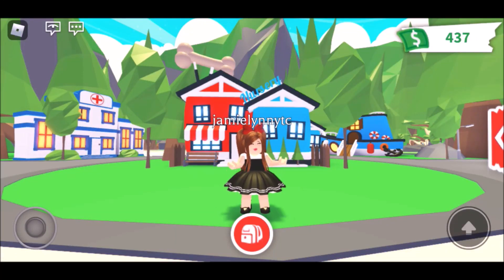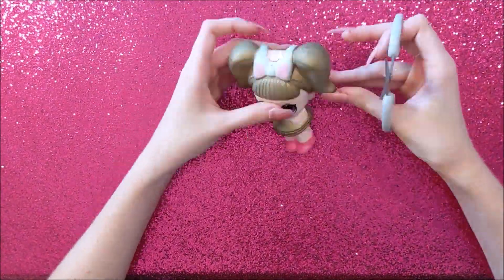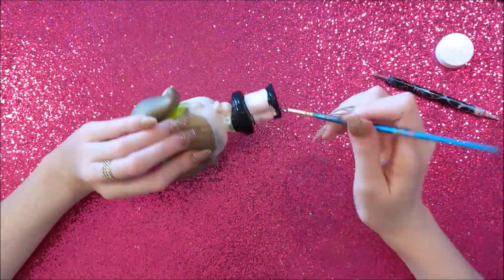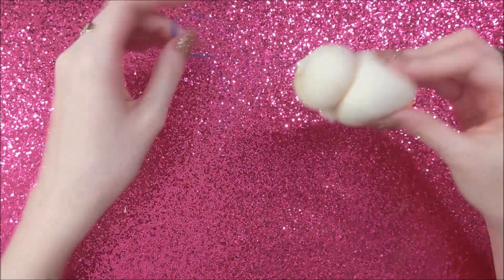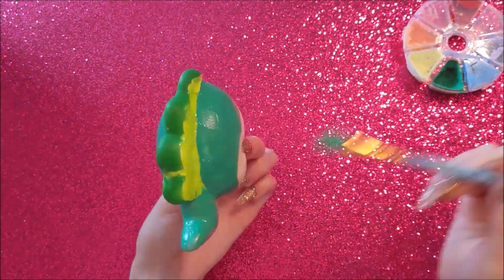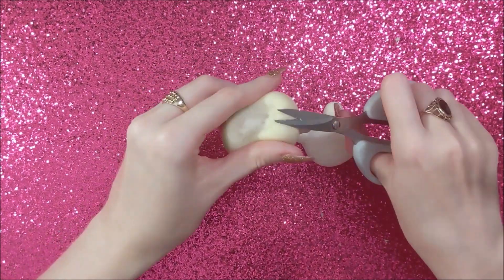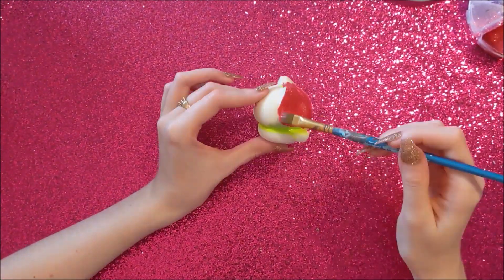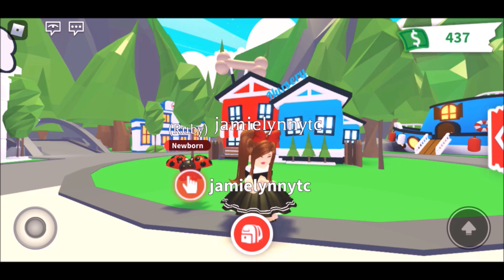Roblox Adopt Me Farm Shop Update! Fixing Your Squishies Inspired By Roblox, LOL Doll, Fossil Egg!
Hey guys! Welcome to another squishy makeover! These were squishies I received in my recent unboxing video and really needed some JamieLynnYTC love! Originally I had an LOL doll squishy, an egg and a mushroom head squishy - very boring! Ive been inspired by Moriah Elizabeths Art to turn these squishies into something different! Something a lot better!

I was inspired by the new Roblox Adopt Me Farm Shop Update! They brought this update along with ladybugs/ladybirds which I just had to make into a cute video! I also chose to make my own character into a squishy and also the fossil/dino egg! This was so fun to make and I hope you loved it too my little penguins!

I hope you loved learning how to make a DIY squishies with me!
JamieLynnYTC.